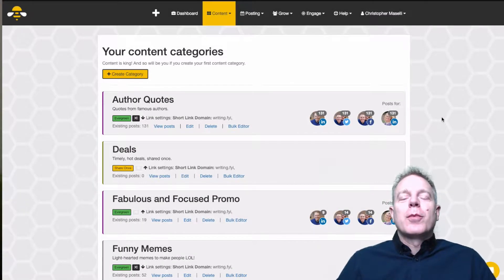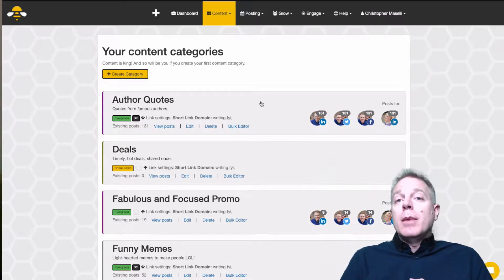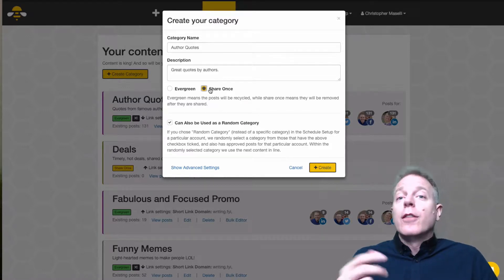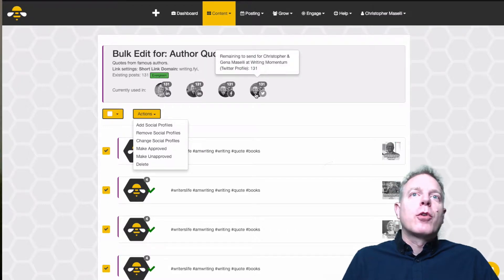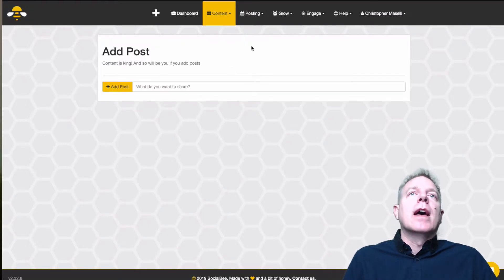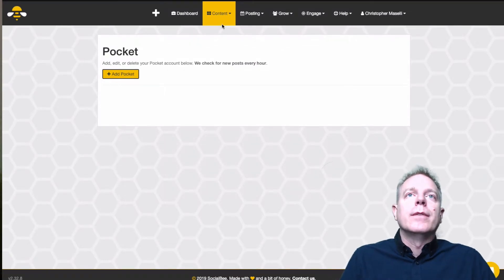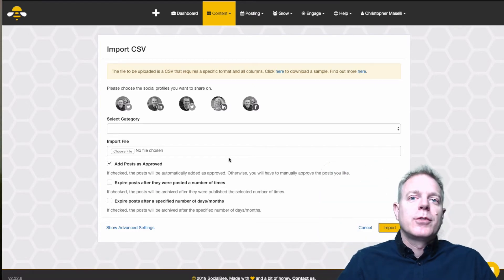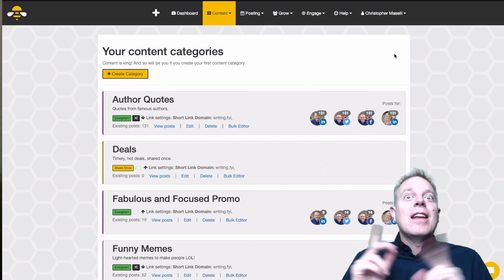How to Organize and Bulk Upload Your Social Media Posts w/ SocialBee (Review / Tutorial)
Get a FREE, full-access trial to SocialBee—no credit card required—at this link: writing.fyi/socialbee

In this video we share:
* How to bulk upload your social media posts
* How to connect an RSS feed
* How to categorize your social media posts
* How to select which channel a post appears on (Facebook, Twitter and/or LinkedIn)
* How to automatically expire a post on a certain date or after a certain number of posts.

Writers—get free writing resources, training and coaching at writingmomentum.com

★★★ HOPE YOU GUYS ENJOY THESE VIDEOS ON MY CHANNEL★★★

👉 If you enjoy our videos, please like 👍 and share them.

ABOUT US:
Hi! We’re Christopher and Gena Maselli and we LOVE helping writers write, publish their books, build their author platform, and get sales. With decades of experience, we hope that we can help you have writing momentum. (Seriously!)

FREE STUFF:
★ FREE PDF on How to Get Noticed by Agents, Editors and Readers
★ FREE PDF poster on 7 Strategies to Get Your Writing DONE
★ Lots more stuff on our website at writingmomentum.com

Authors: Having trouble managing your social media?

Join our online writing group that meets Wednesdays at 12p CT!

Questions or comments? We try to respond to every one. Just post below.